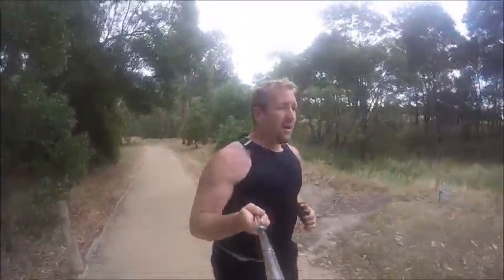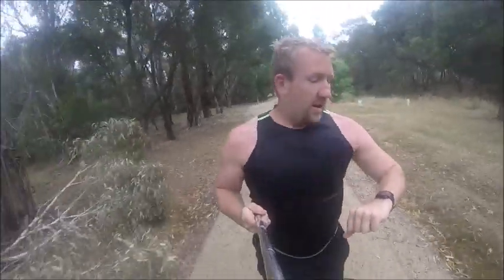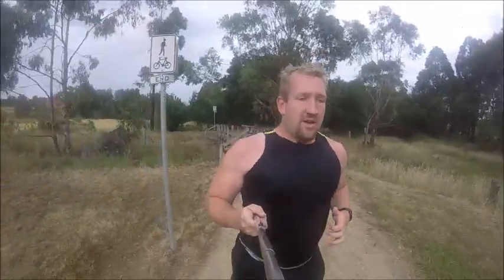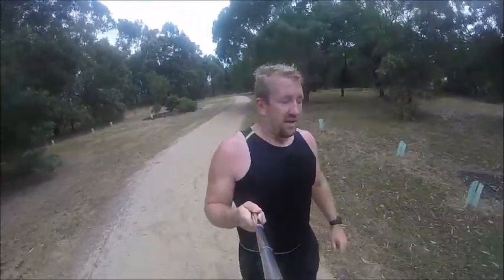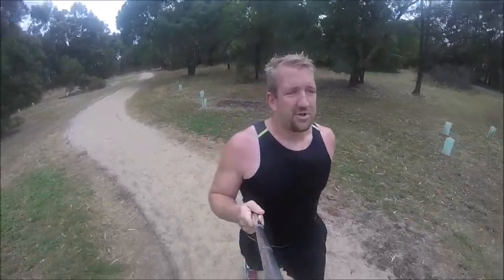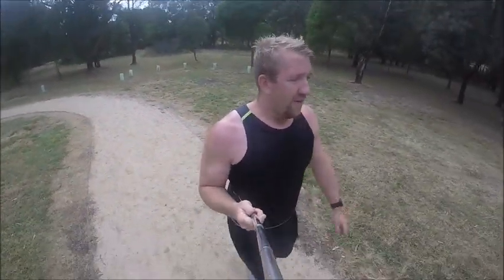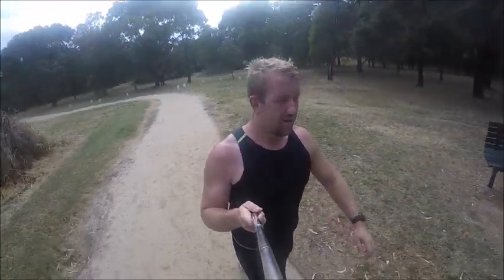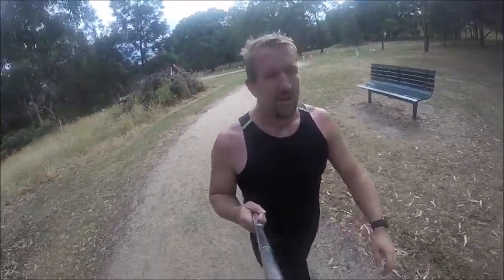Marathon Training Series - Wangaratta : Easy Run 8-12-2015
Not the best start for this series,  this video was in 3 parts but merged into one for better viewing.

These are just some of the things runners go through to do what they love.

Thank you for your time in checking out my video, for more photo's videos reviews and other photography related subjects including the one you've just watched, then head over to my other sites and have a wonder ^.^

Thanks From The Gippsland Photographer

Detailed Photo information on all my uploaded shots can be found at my Flickr website, showing what gear I used, the settings and high resolution images.

Flickr Account

All Videos and Photo's shown are owned and shot by Matthew Briggs, The Gippsland Photographer.
Should you want to use my videos or photo's please leave a message letting me know.